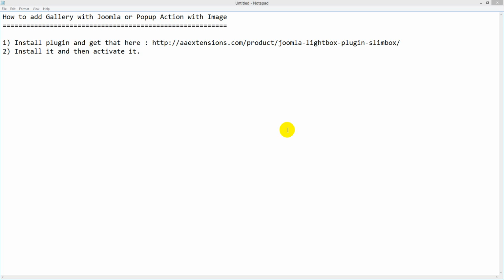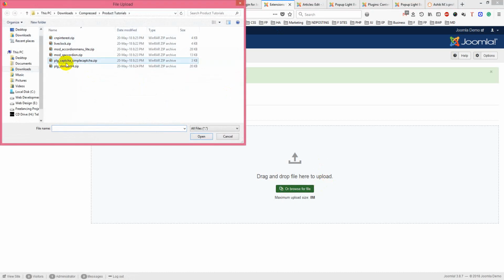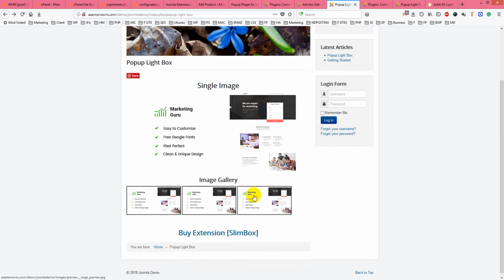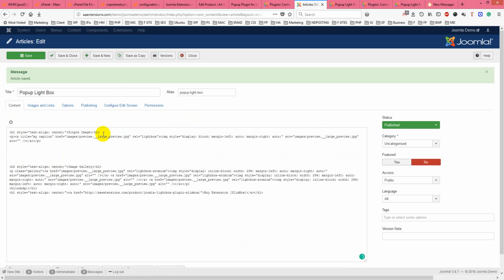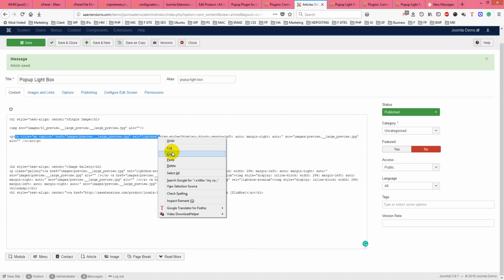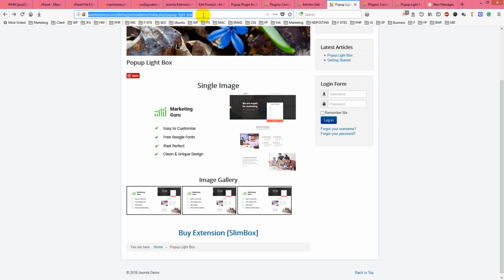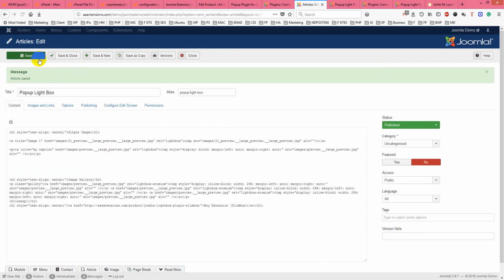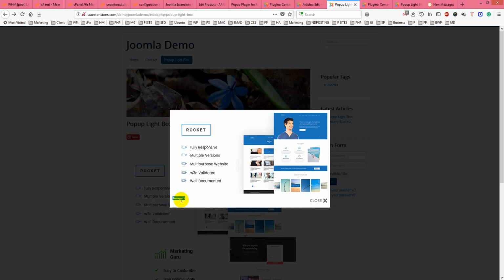How to add Gallery with Joomla or Popup Action with Image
2) Install it and then activate it.